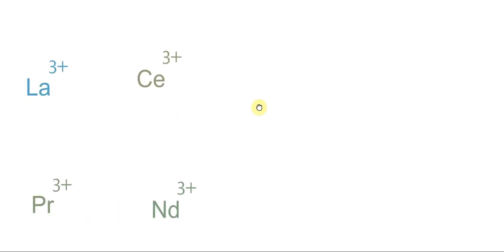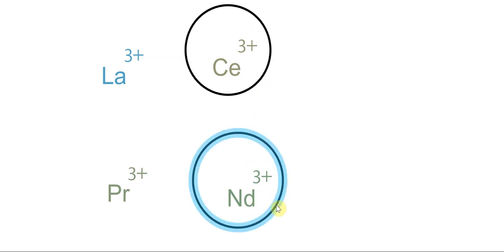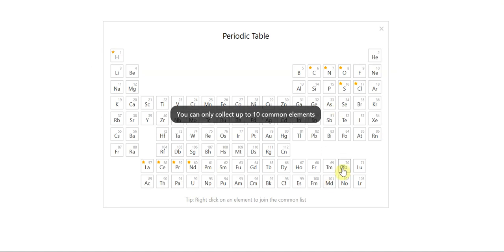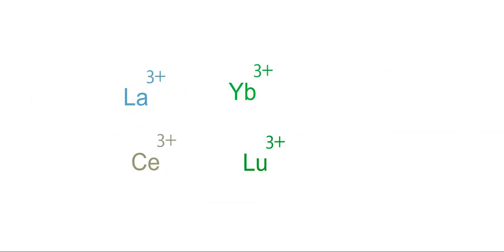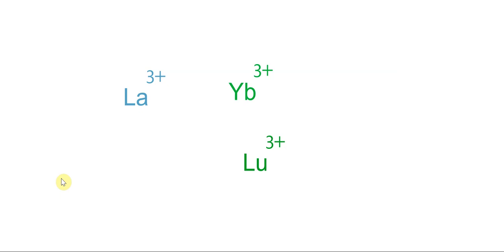Chemical riddles- Mischmetals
The original video got deleted, so here it is once more.